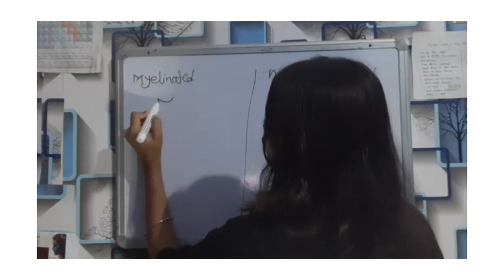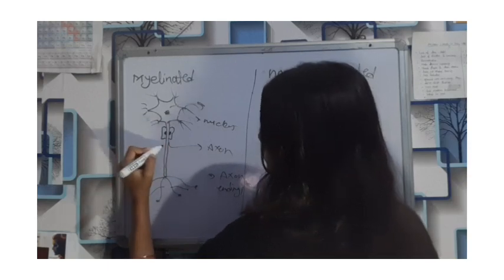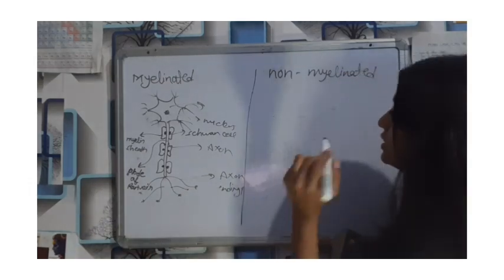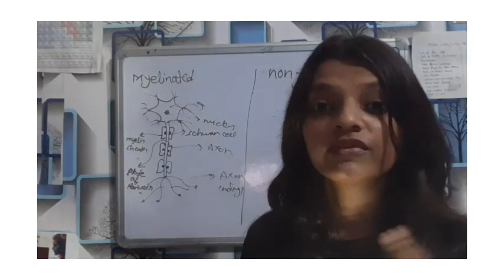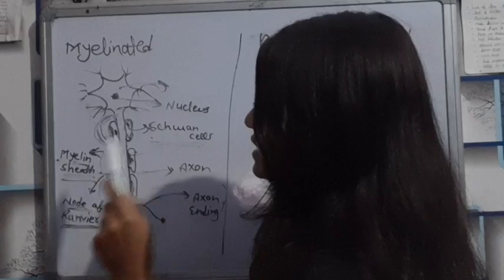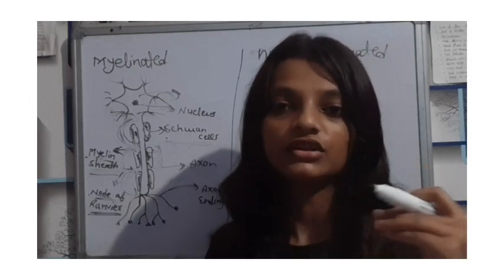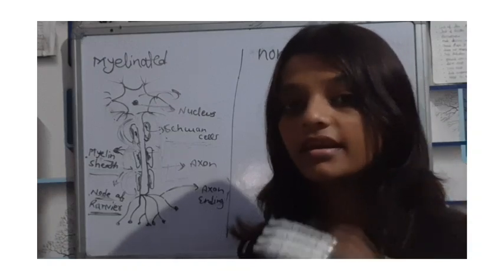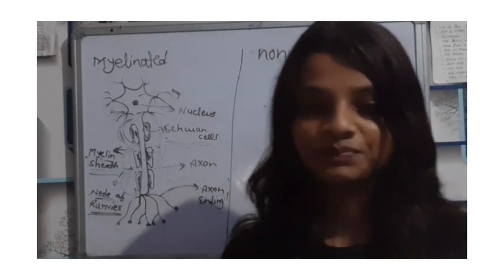WHY MYELINATED NEURONS CONDUCT NERVE IMPULSE FASTER THAN NON MYELINATED NEURONS ?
hey
it's a simple explanatory video of nerve impulse  conduction via myelinated and non myelinated neurons...
it explains how myelin sheath in myelinated neuron helps nerve impulse to travel faster at the velocity of 120 m/s.